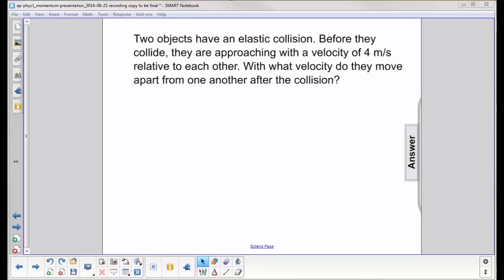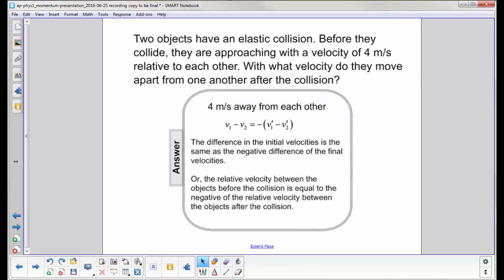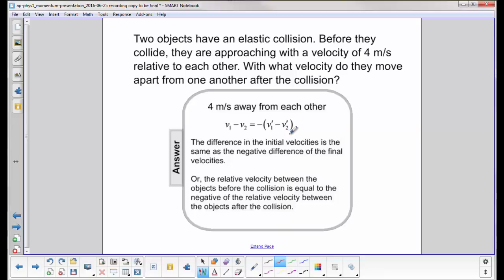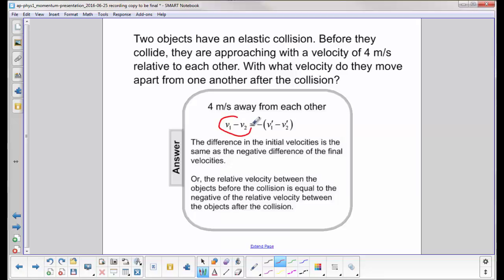AP 1 Momentum Question 36